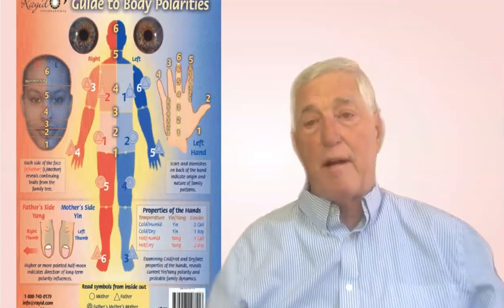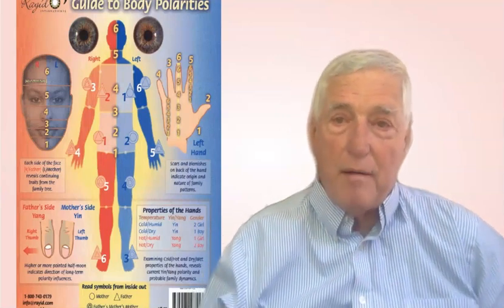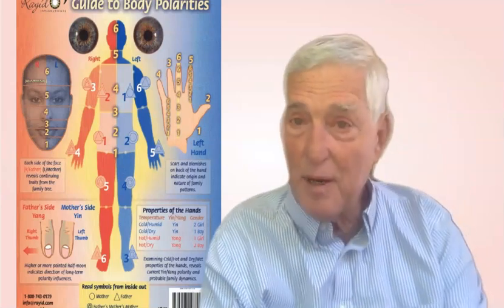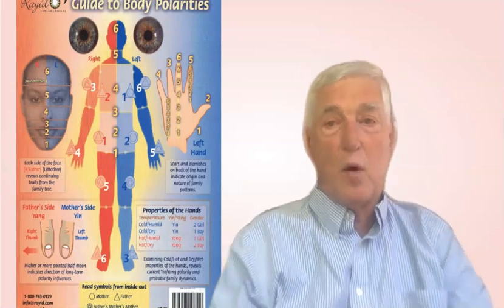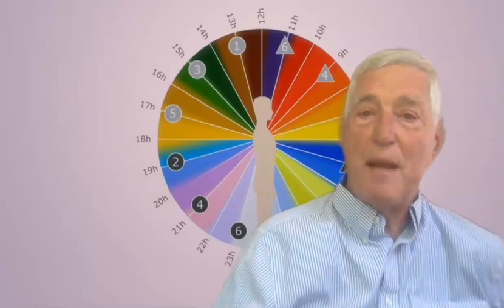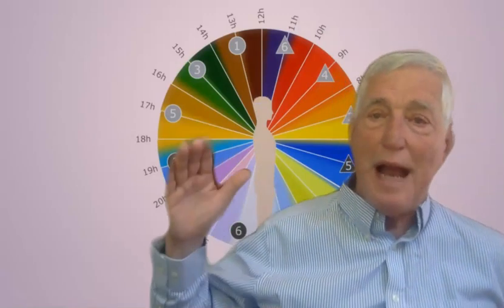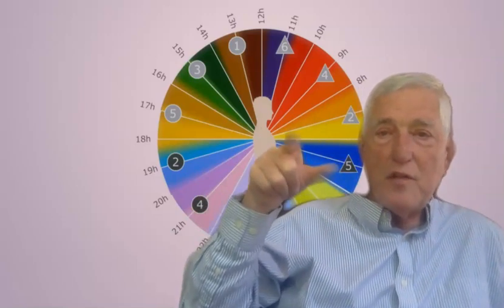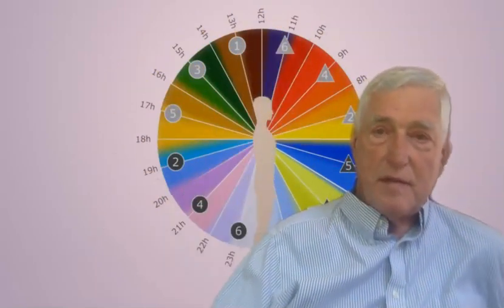202305011 - BODY CHART OVERVIEW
The RAYID MODEL is about permanent research of the Divine Design for the Human Soul.

All the contents are shared as gifts.
You can find other Rayid materials or support the continuation of the gifts worldwide through: